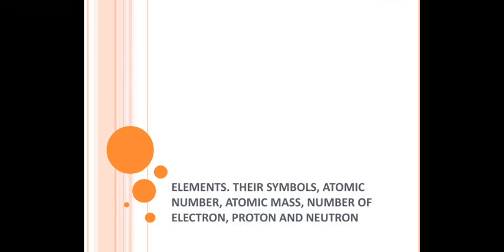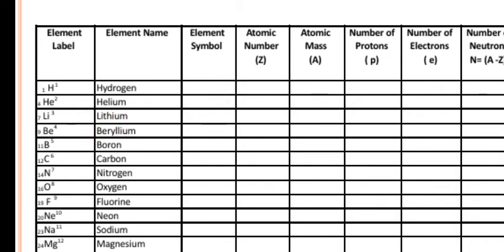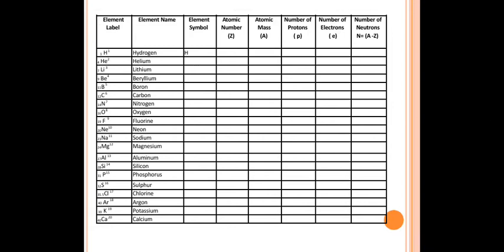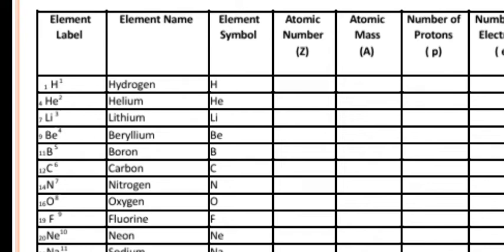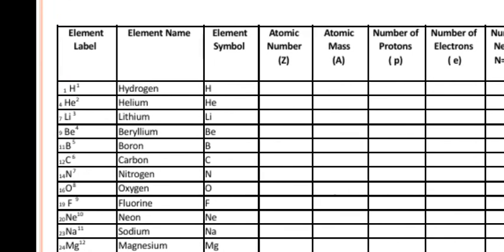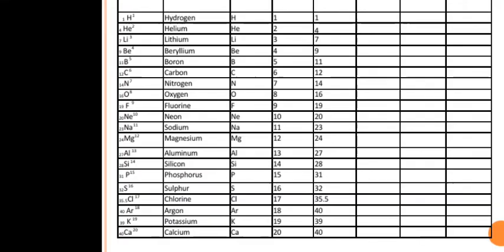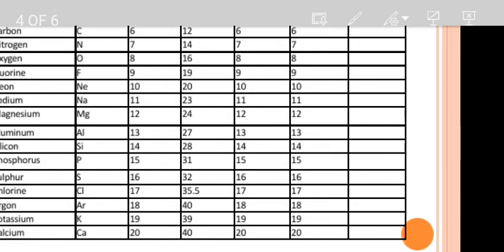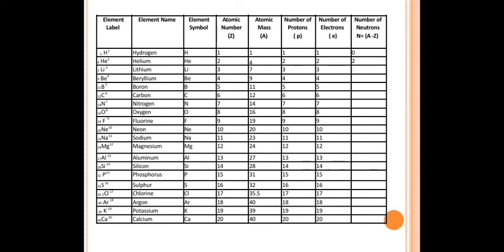class 8 sci elements